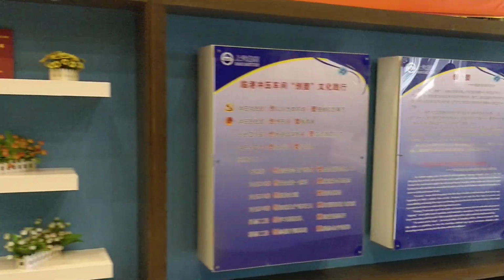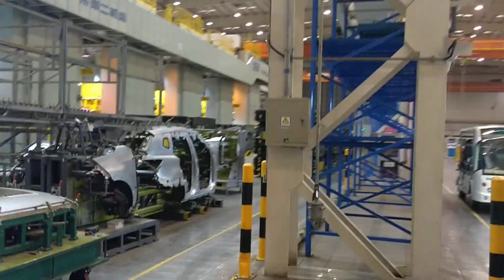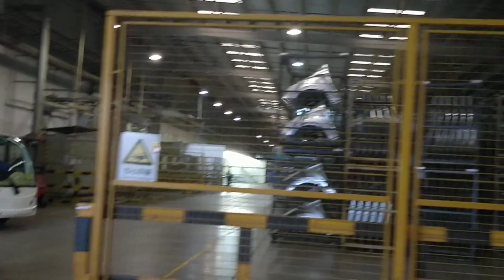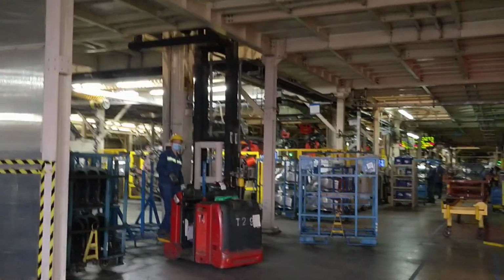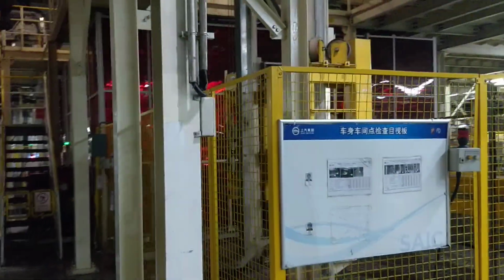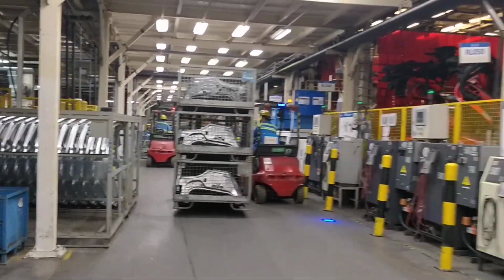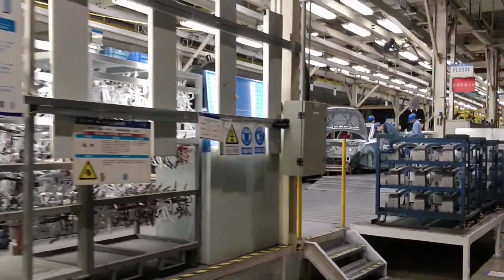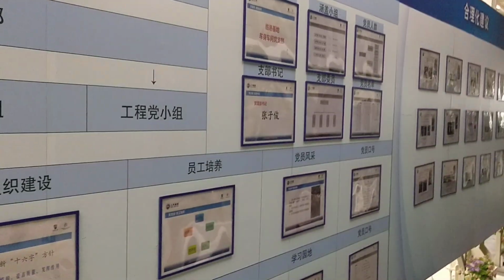Tour of SAIC Linggang Plant part 2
In this video we travel through the press and weld shop, where massive presses take the flat steel sheets and 'press' them into the recognisable shapes of a car. But a car is a combination of several plates, these all need to be welded together and you can see that too later in the video.